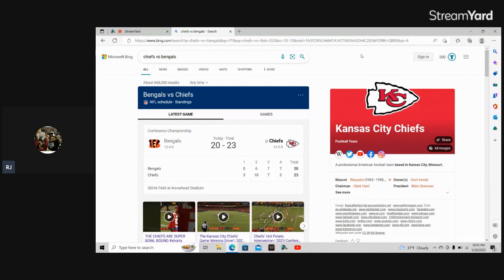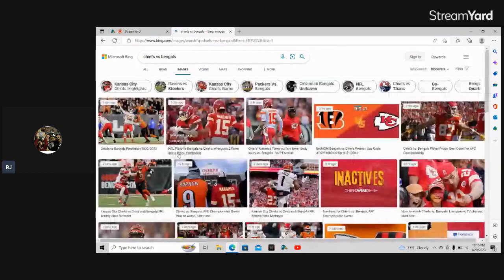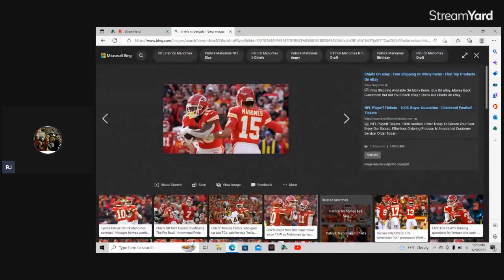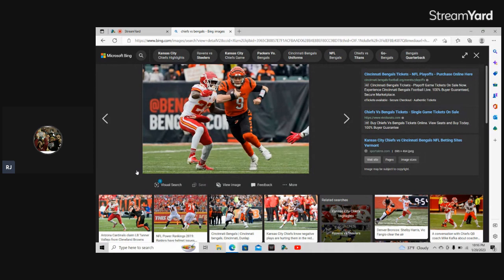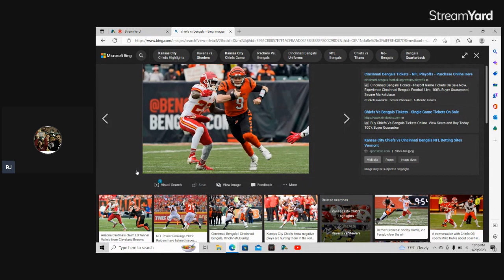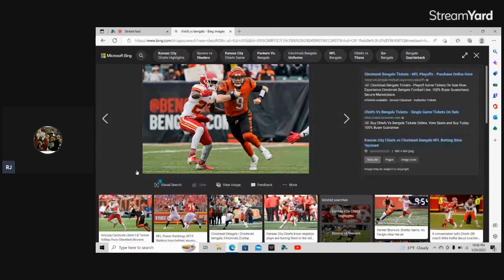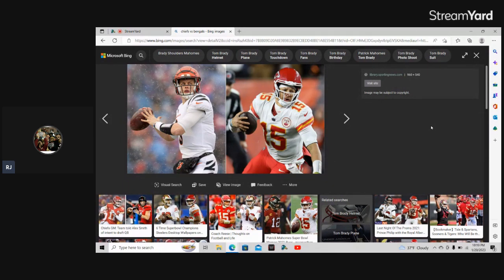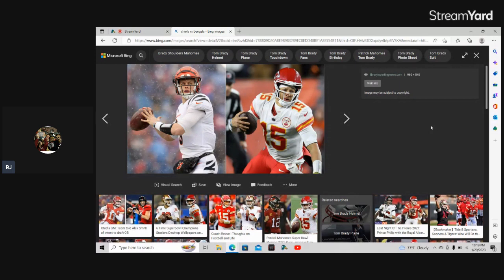KING MAHOMES LEADS THE CHEIFS TO THE SUPERBOWL! Bengals fell on their faces.